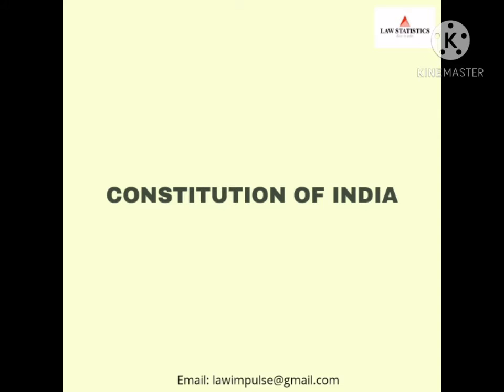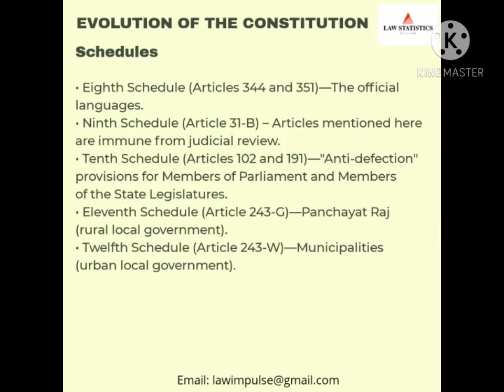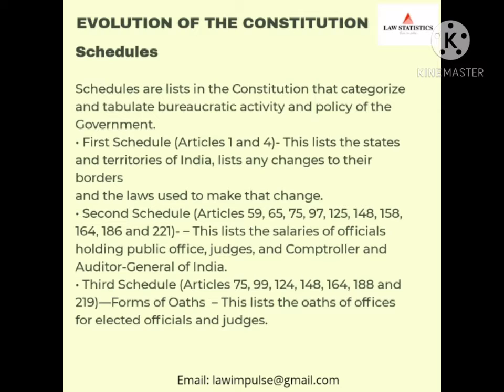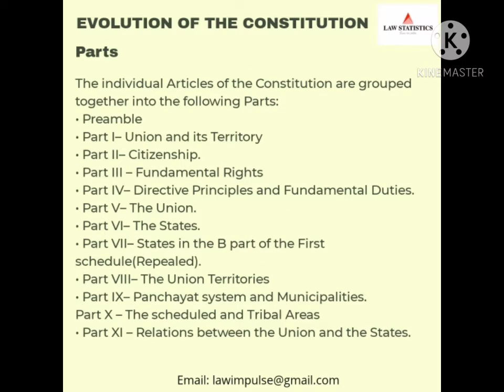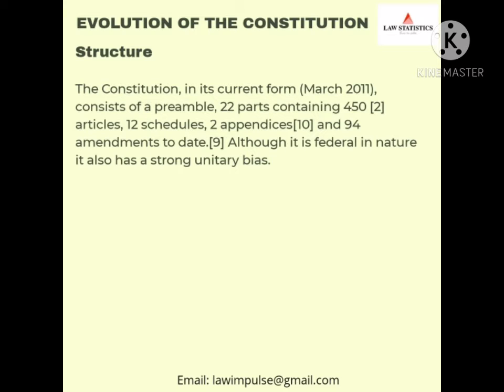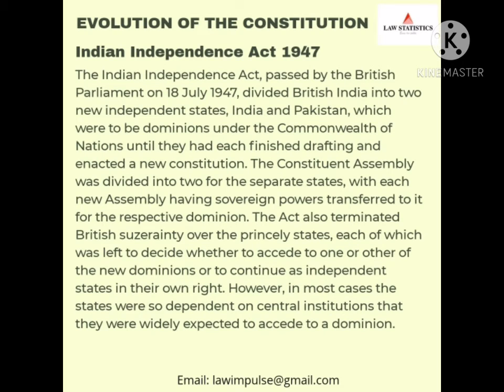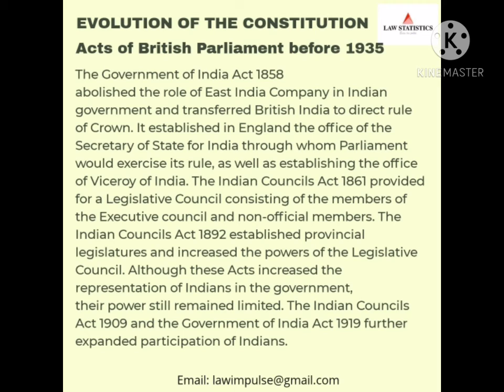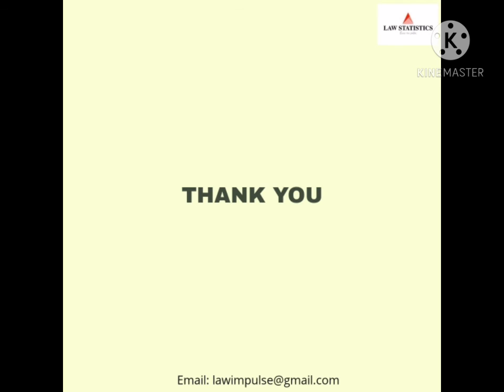Overview of Constitution of India